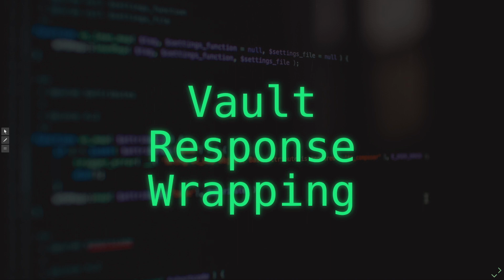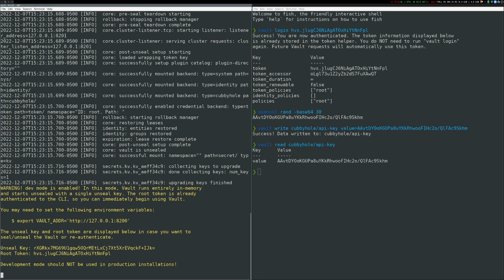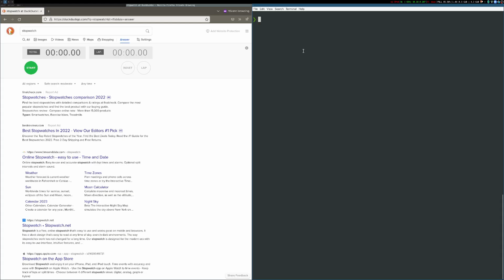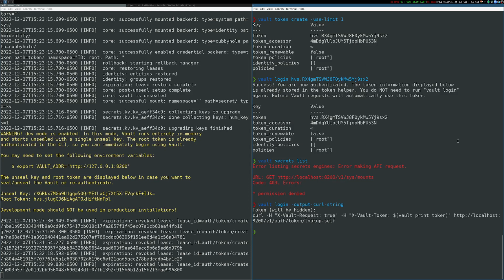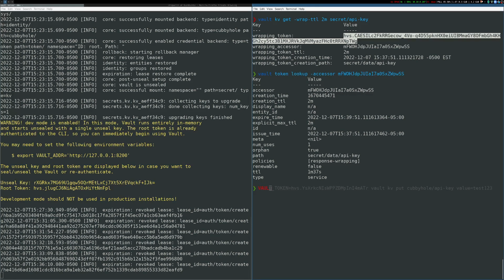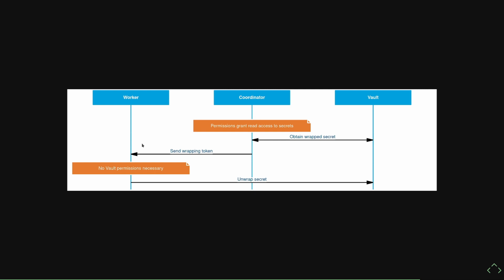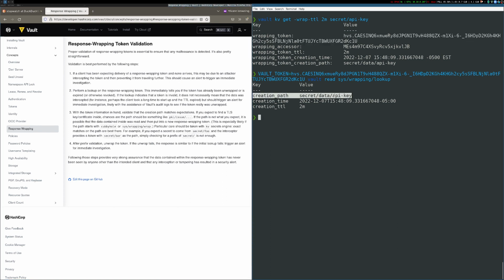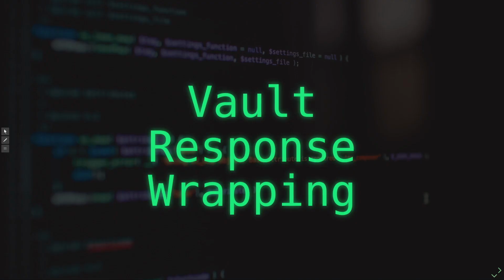Vault Response Wrapping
If you've used Vault, then you've probably heard of response wrapping. Maybe you've even worked response wrapping into your secret workflows, and your applications are configured to receive wrapping tokens instead of raw secrets. However, have you ever taken the time to really understand the Vault primitives that enable response wrapping? In this video, we take a deep dive into how Vault enables response wrapping using many of the token features that you're already familiar with.

VIDEO CHAPTERS
00:00 - Intro
00:14 - Video Overview
00:52 - Background
01:26 - Environment Setup

01:56 - Cubbyhole Secrets Engine Explanation
02:46 - Cubbyhole Secrets and Token Scoping
04:59 - Cubbyhole Secrets and Token Expiration

05:32 - Token Limits Explanation
06:21 - Token Limits - Token Expiration
07:13 - Token Limits - Use Limits
08:12 - Single Use Tokens and the Vault CLI

09:26 - Putting the Pieces Together for Response Wrapping

13:47 - Response Wrapping Benefits
15:09 - Response Wrapping Use Cases
16:11 - Verification and Man in the Middle Explanation
17:04 - Verification and Man in the Middle Demonstration
21:59 Conclusion and Outro